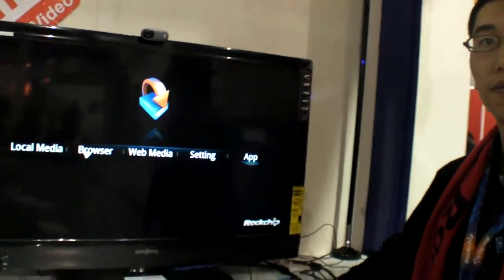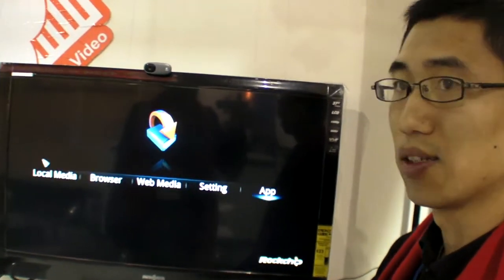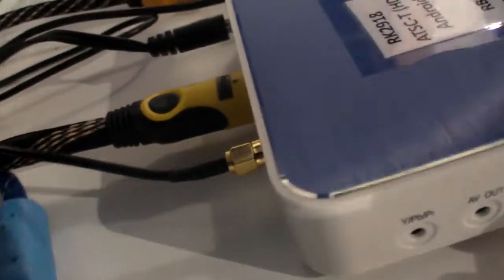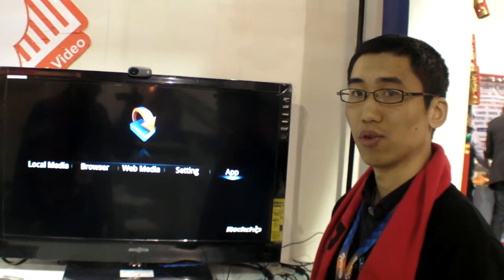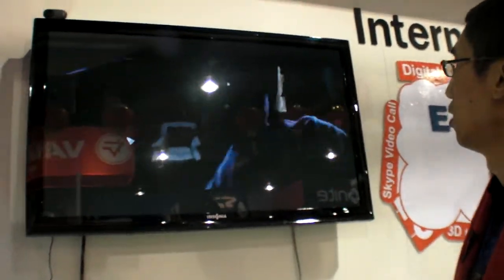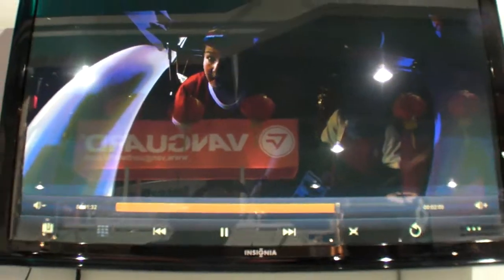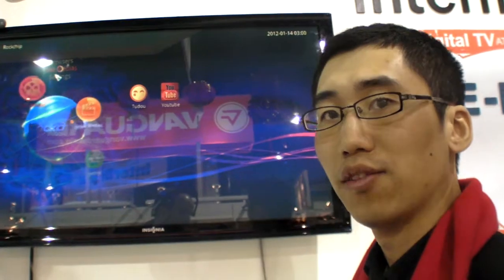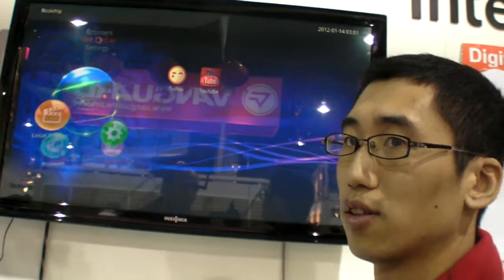Rockchip RK2918 for set-top-boxes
Status of the RK2918 for use in Set-top-boxes, it can be done for less than $50, with up to ICS support, Google TV OS support once that is open sourced.